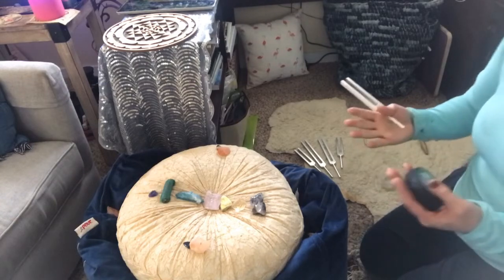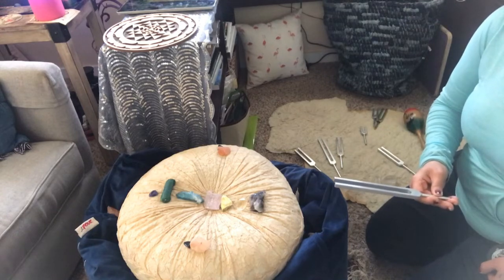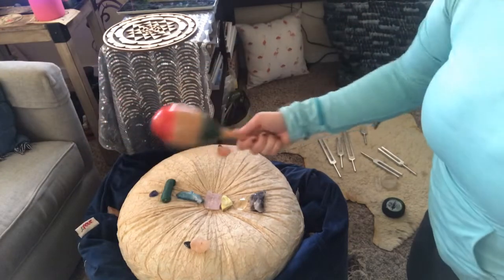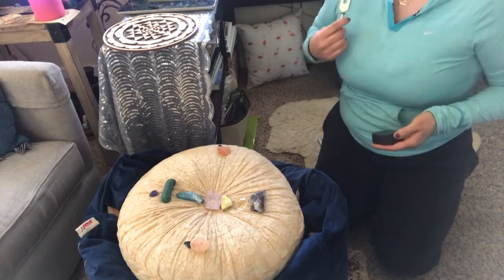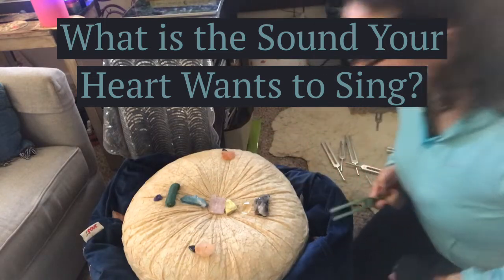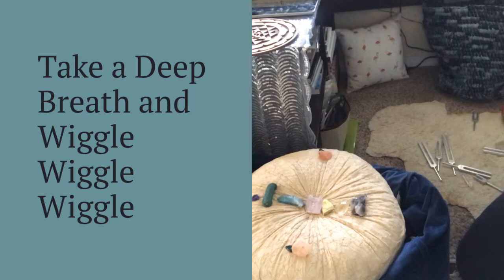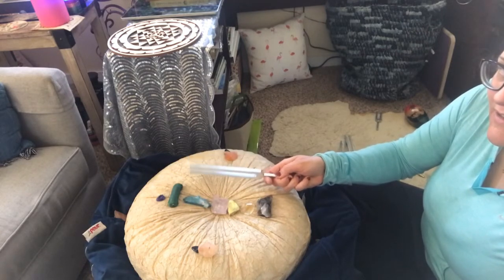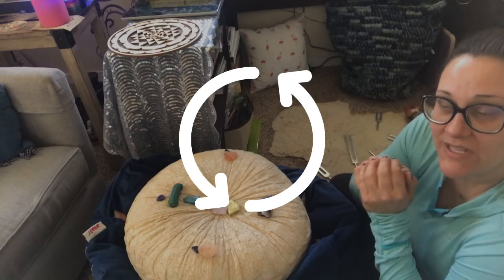Energy Clearing to Help Humans Feel Safe in the Body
Have you ever wondered how to feel safe in your body after trauma, such as this past few years of Covid? This sound healing helps move stuck energy to help you feel safe in your body. All humans can reconnect, ground and root down into their body using this sound healing & energy clearing.

Sound healing Tools:
Tuning forks:
174 hz - improves feelings of safety
528 hz - improves DNA repair and heightens feelings of love
Crystal tuner (4100 hz) - clears stuck energy and neutralizes